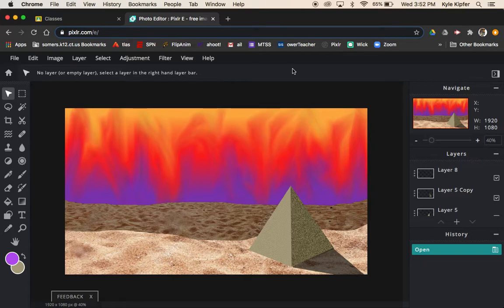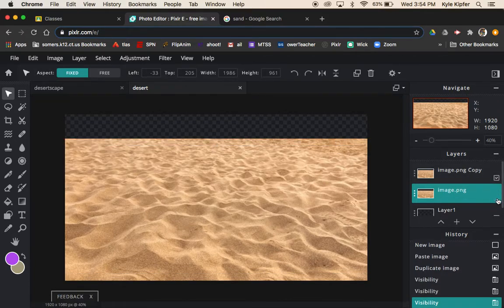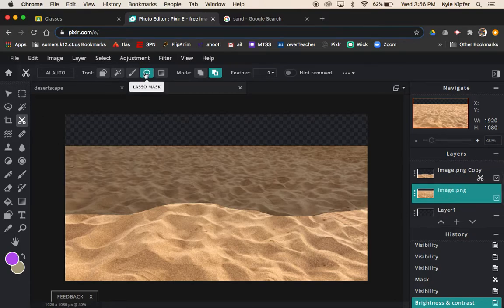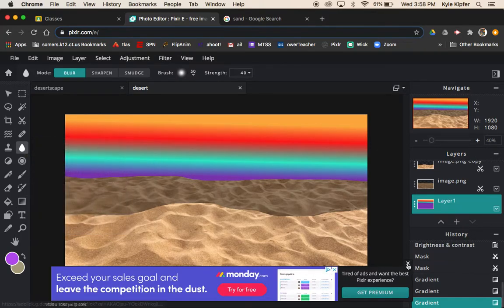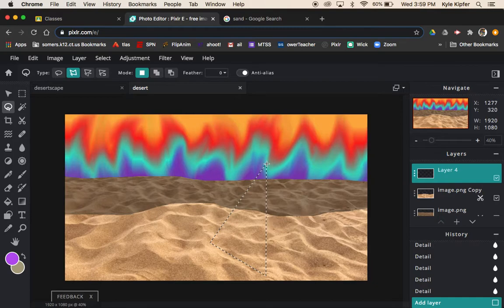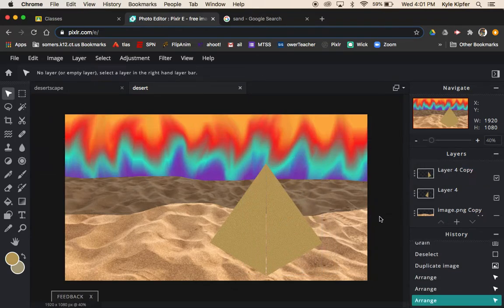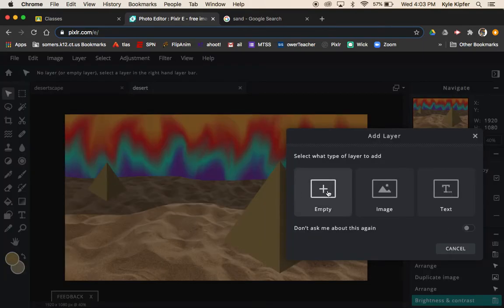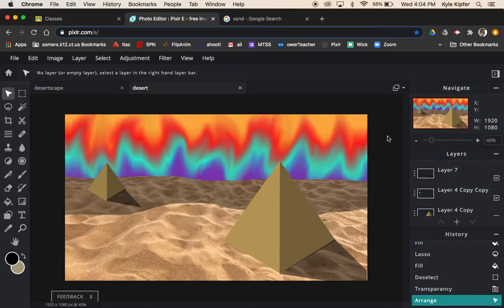Create a Desert Landscape in Pixlr E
How to utilize textures, gradients, and smudge tools to create an aurora desert scene with Pixlr.